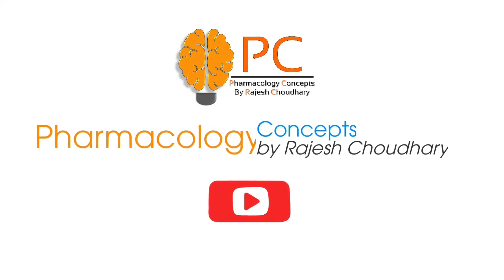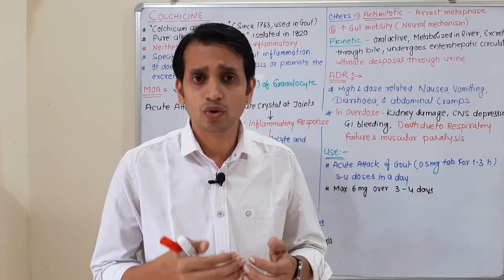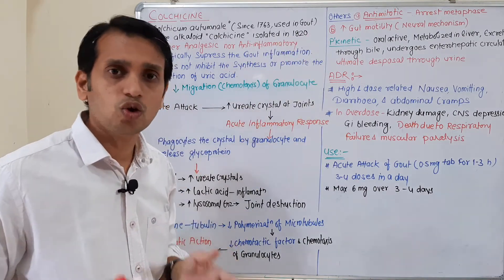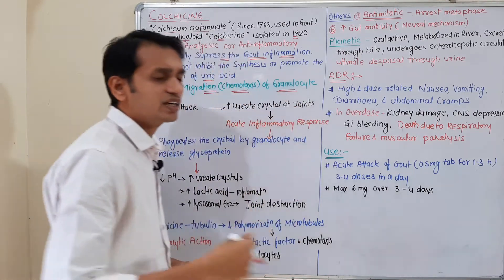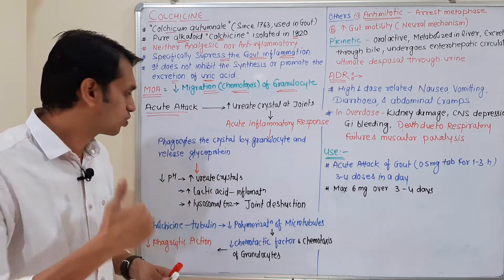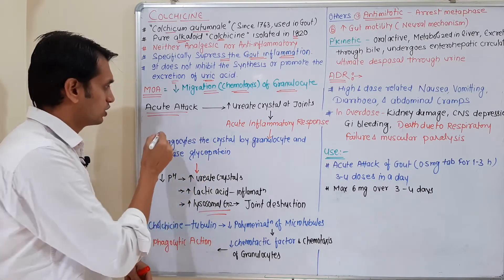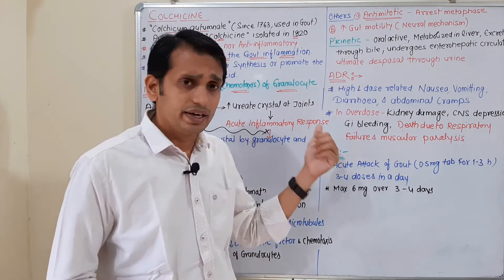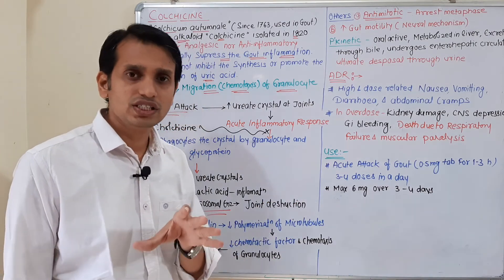Anti Gout Drugs Pharmacology (part 1): Colchicine Pharmacology | Acute Gout Treatments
in this video explain the detail pharmacology of Colchicine, anti gout drugs